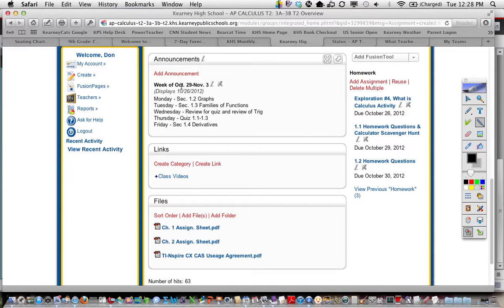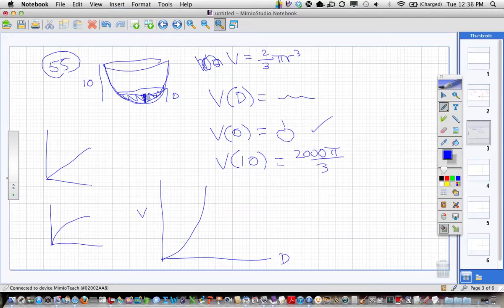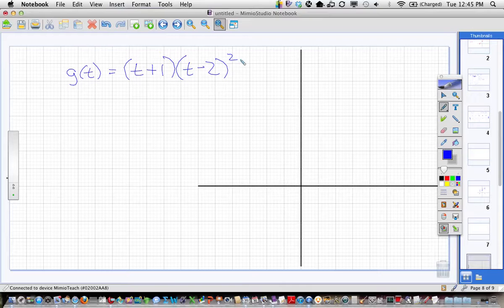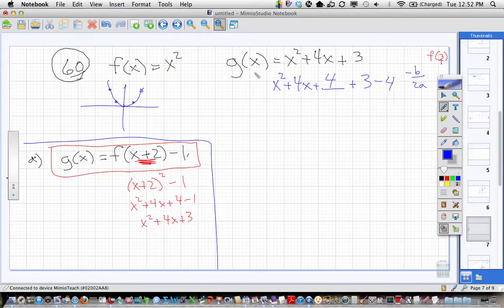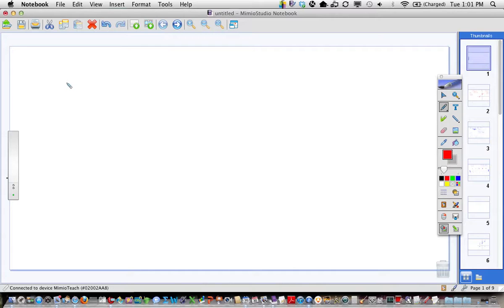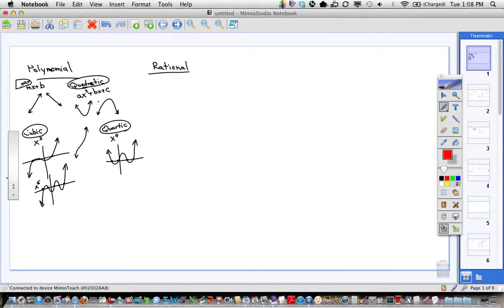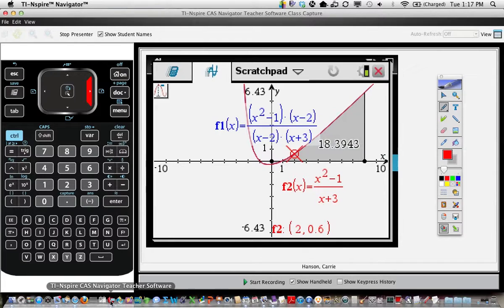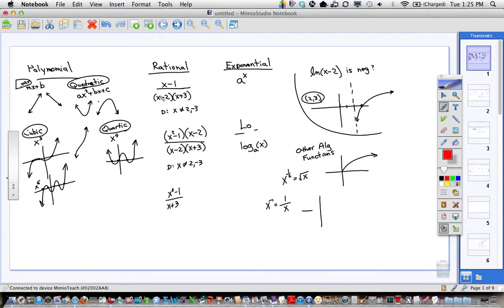Oct. 30 Class Video